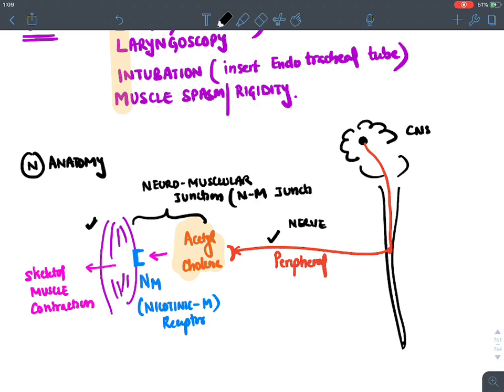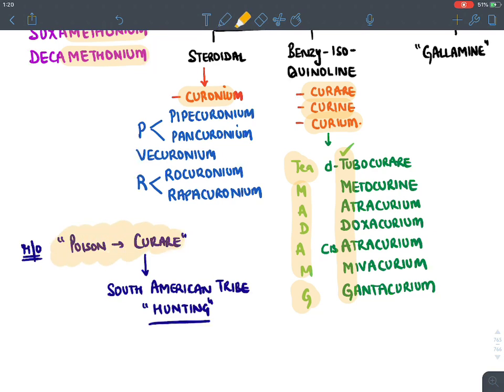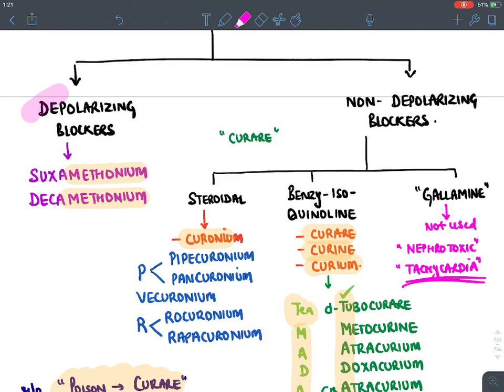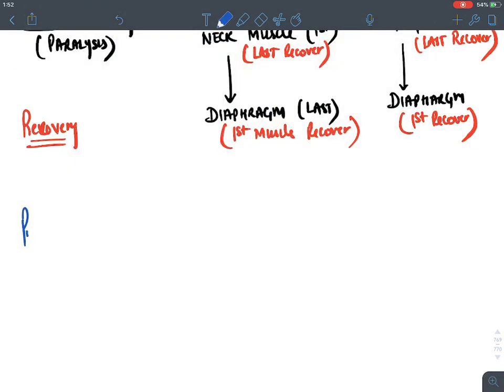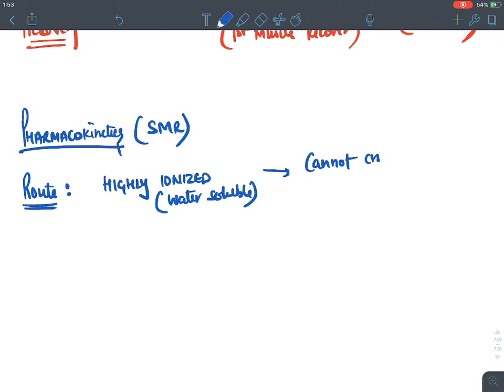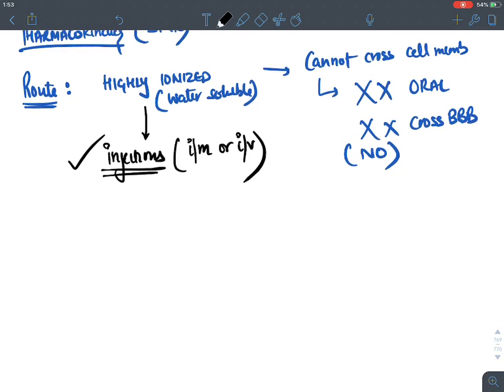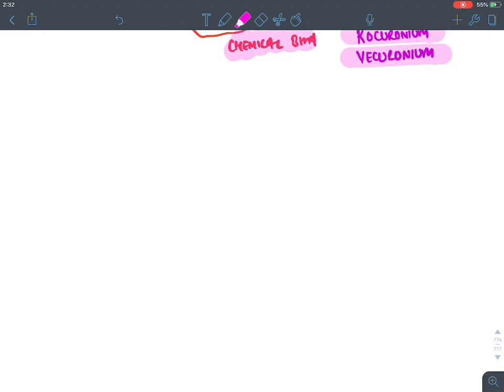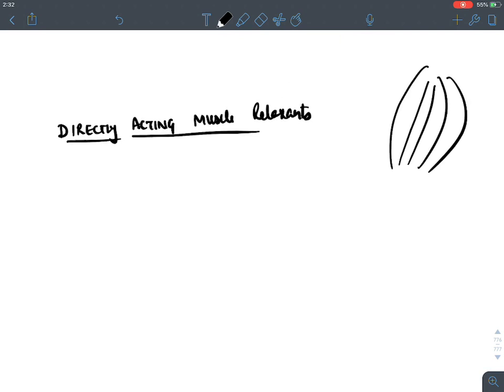***Skeletal muscle relaxants